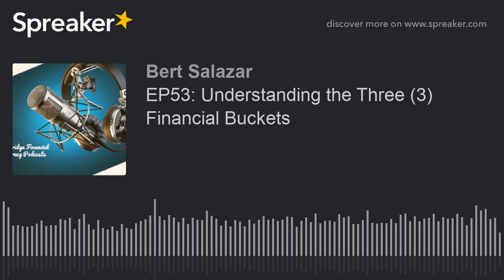EP53: Understanding the Three (3) Financial Buckets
Understanding the differences and opportunities between the taxable bucket, the tax-deferred bucket, and the tax-preferred bucket...